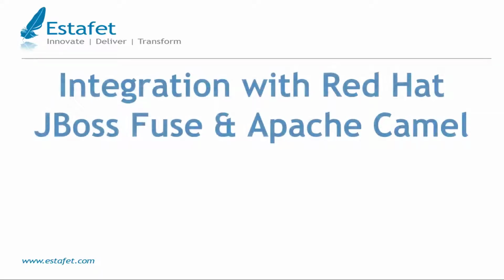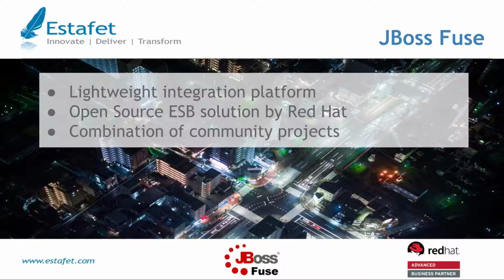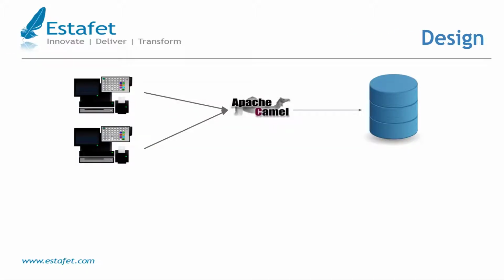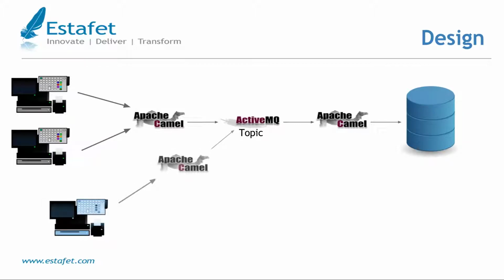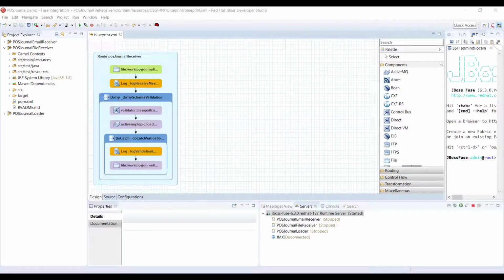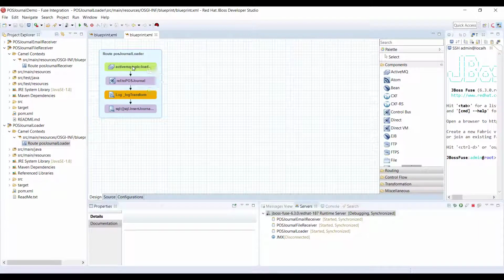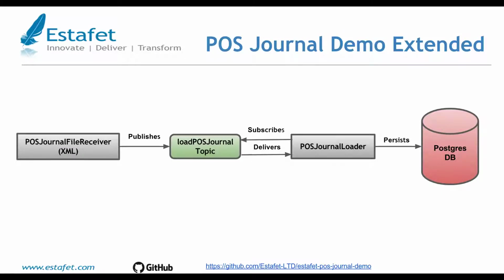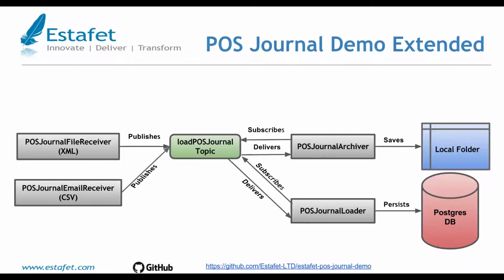Demo of Daily Sales Record automation using Apache Camel